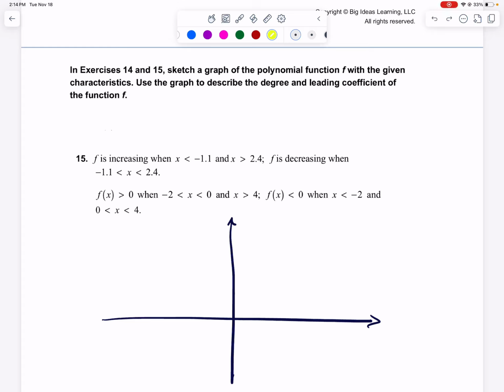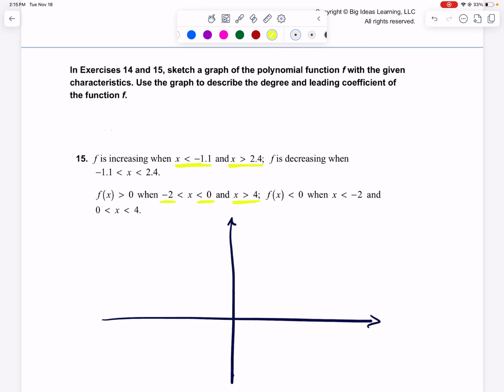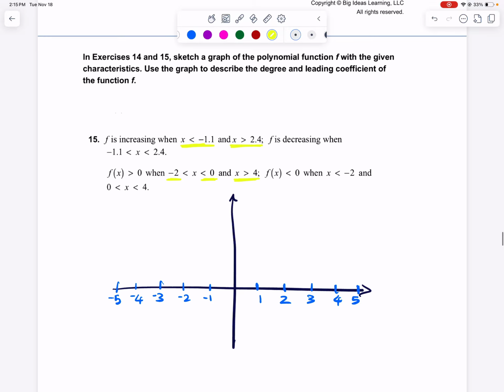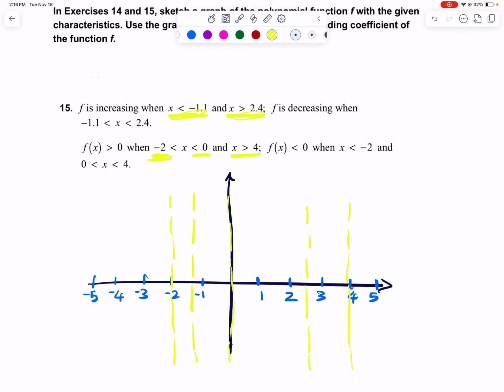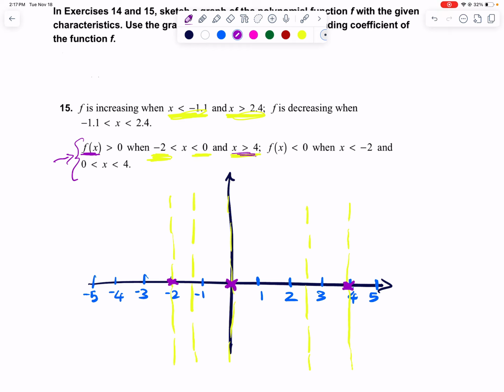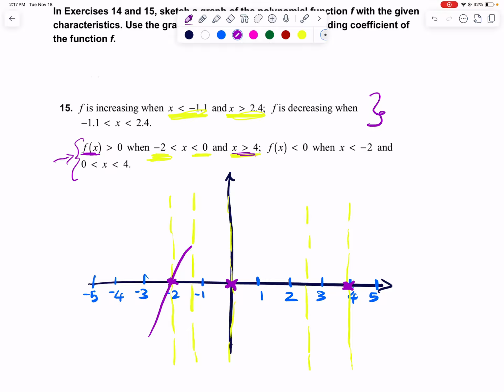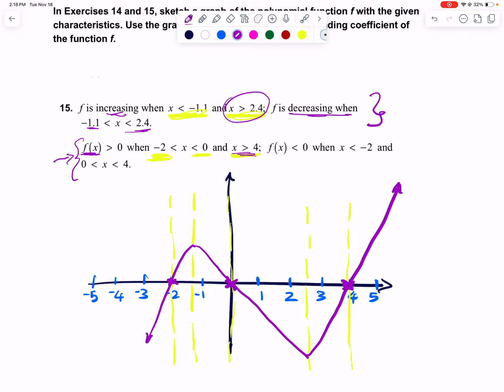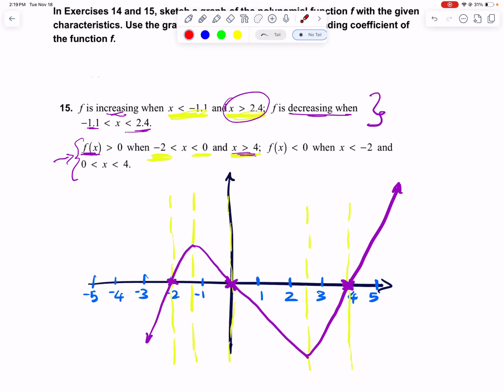Sketching a Graph From its Description